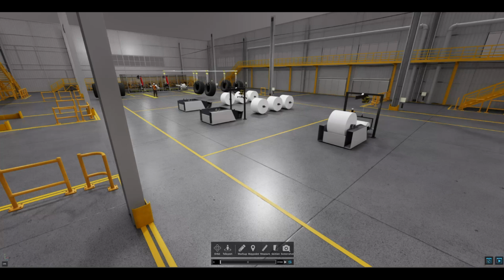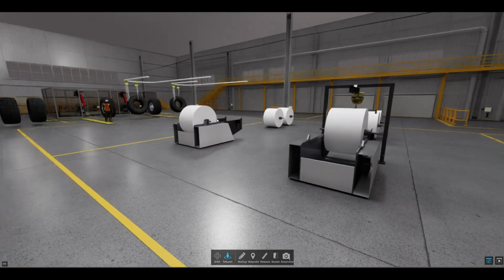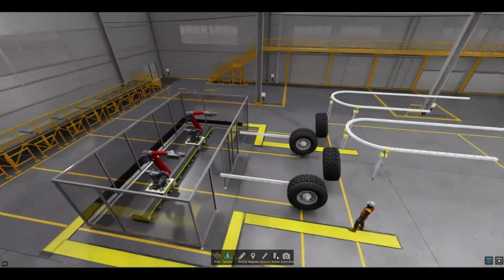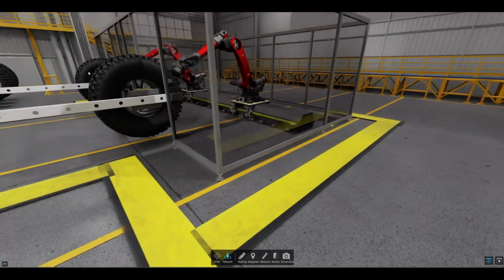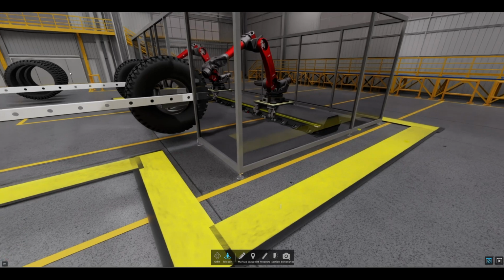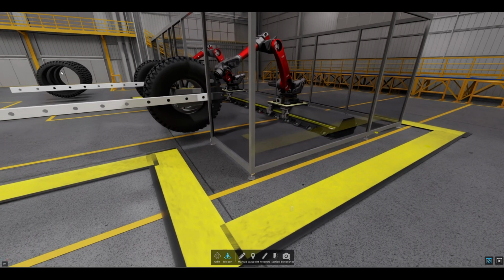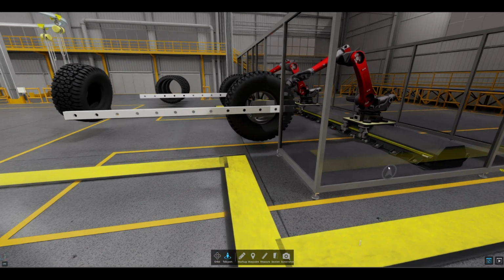DIGITAL ENVIRONMENTS | Coil and Industrial Feeding Zone | CIDTECH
A poorly planned infeed zone can severely constrain the efficiency of an entire industrial production line.

On 2D blueprints, material coils might look like simple entry points. However, on the actual factory floor, many other factors come into play: forklift maneuvering space, operator workflows, safety perimeters, maintenance access, and the quick coil changeovers required to maintain a continuous material feed.

In this video, we show how CIDTECH’s virtual environments allow teams to analyze and validate these critical zones from multiple perspectives long before plant installation.

Through our interactive digital twins, you can:

🔄 Simulate interactions between operators, machinery, and material handling systems.

📐 Validate factory layouts to ensure optimal spacing for loading maneuvers.

🛠️ Verify technical access and maintenance clearance at every station.

🔒 Ensure workplace safety by assessing potential risks within the virtual environment.

Advanced simulation helps detect bottlenecks and spatial conflicts well ahead of the assembly phase. Less guesswork, fewer operational hazards, and total clarity before making major capital investments. A production line doesn't just fail due to its mechanical components; it fails when the layout ignores the realities of daily operation.

Looking to optimize your plant layout or material flows?
Turn complex industrial processes into powerful, clear virtual simulations.

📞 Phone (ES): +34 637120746